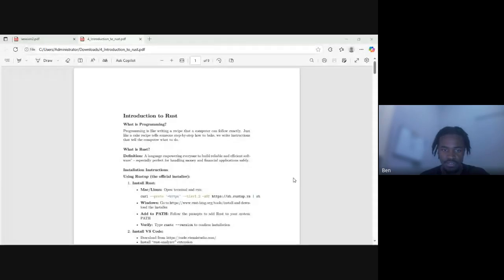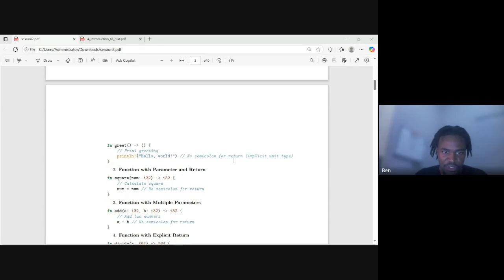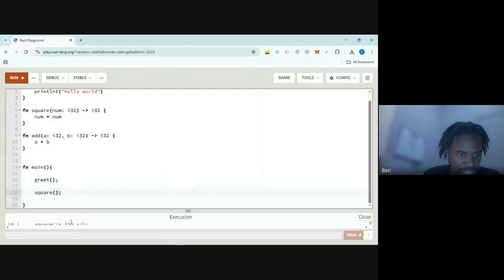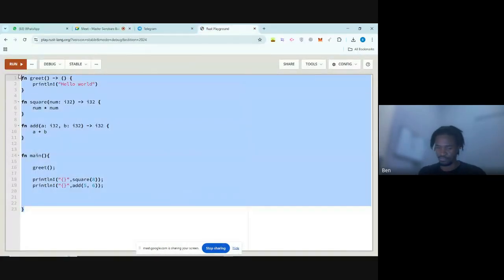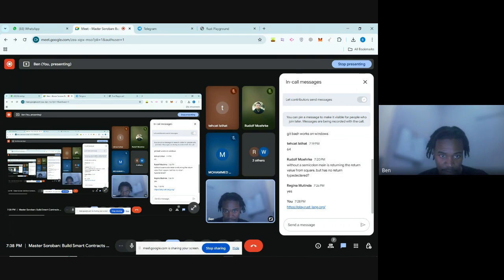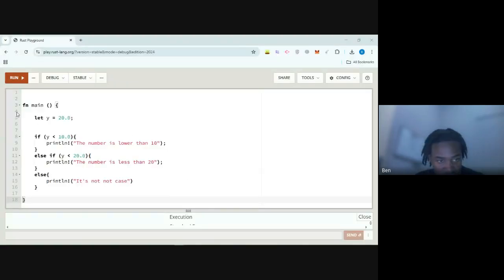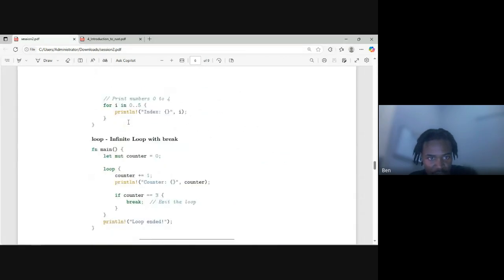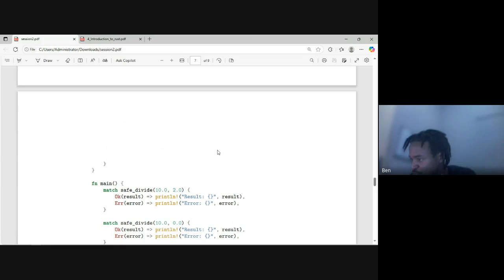Master Soroban Build Smart Contracts on Stellar P7